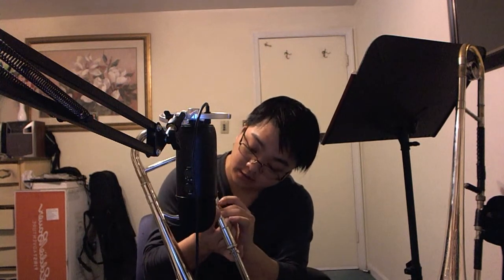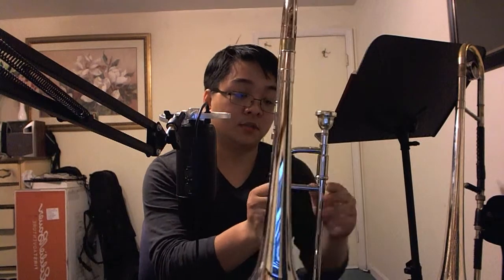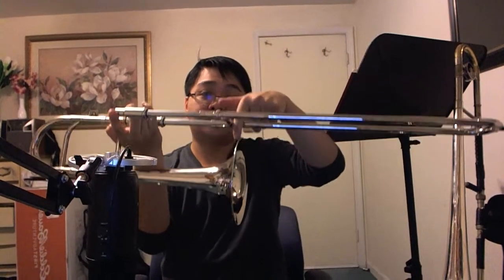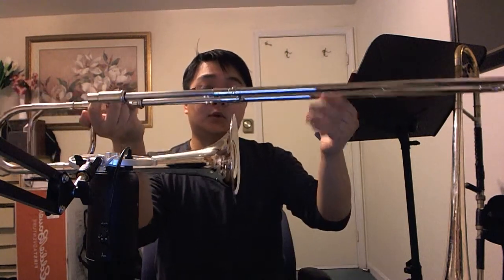Jinbao E-flat Alto Trombone Review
My birthday is coming up in a few days, I figured I'd splurge a little.